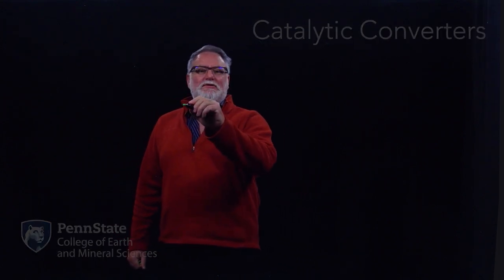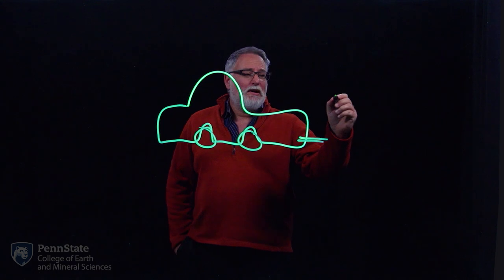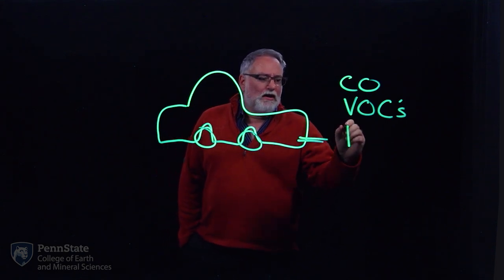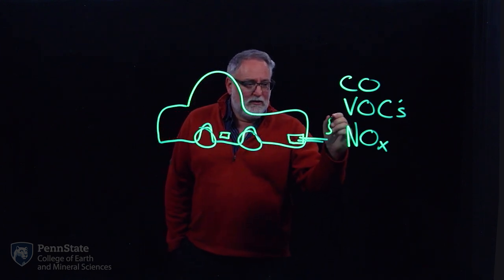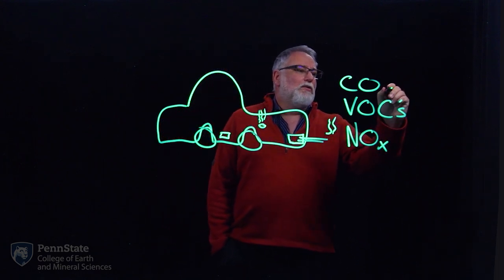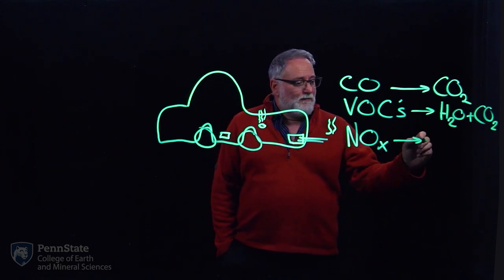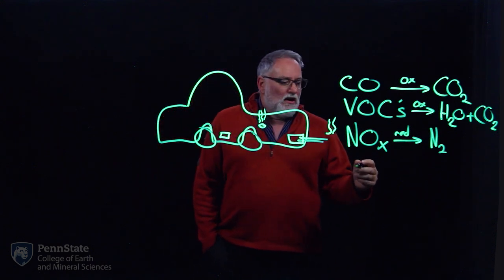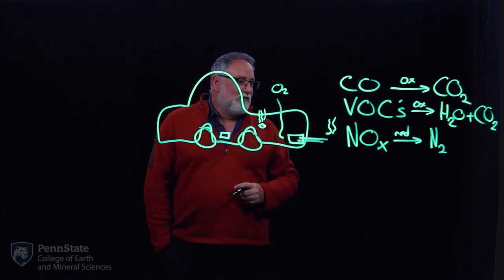Catalytic Converters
Dr. Jonathan Mathews, Professor of Energy & Mineral Engineering at Penn State describes catalytic converters.
This video was created for Penn State's EGEE 101: Energy and the Environment course with the assistance of the John A. Dutton e-Education Institute